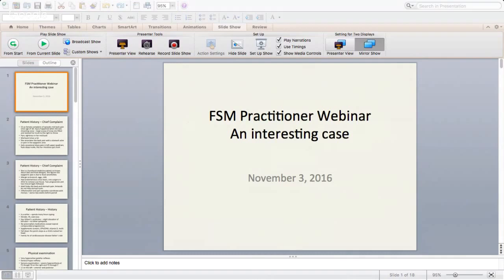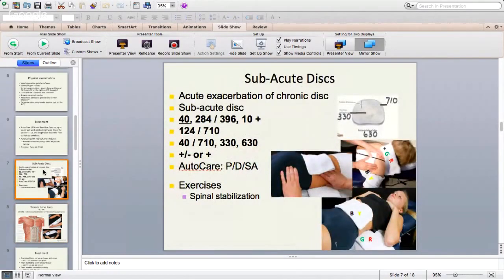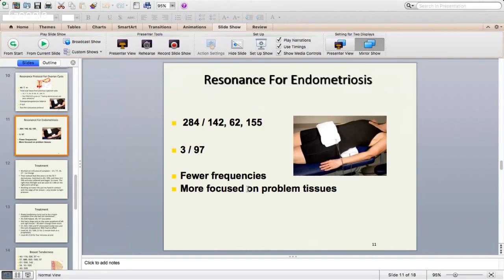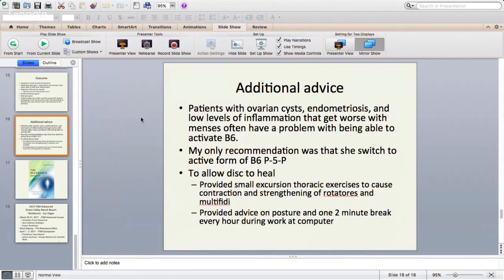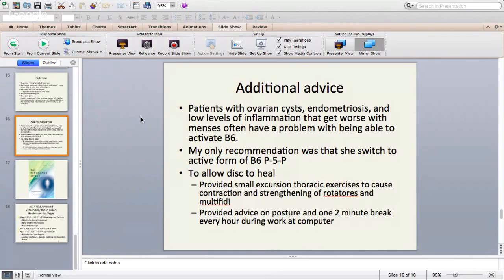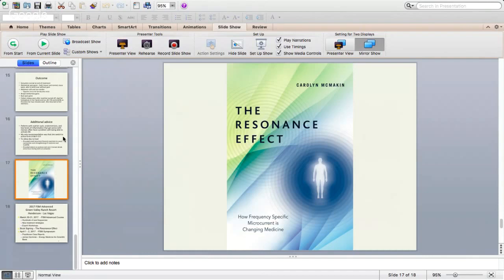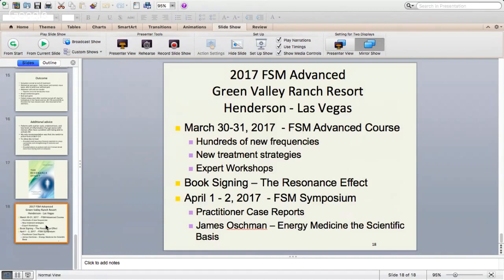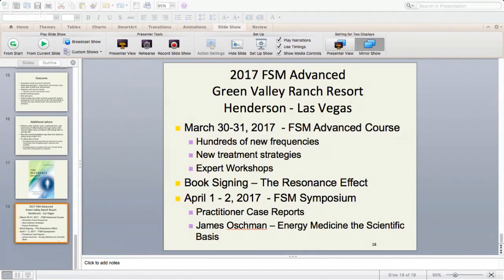FSM Practitioners Webinar - November 2016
.Free webinar for FSM practitioners